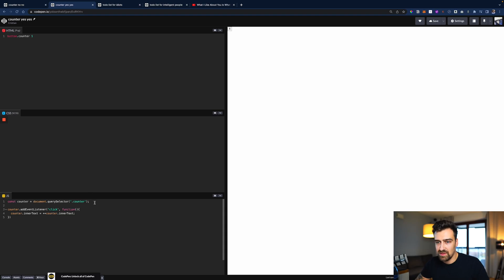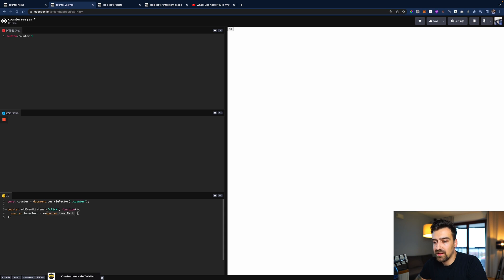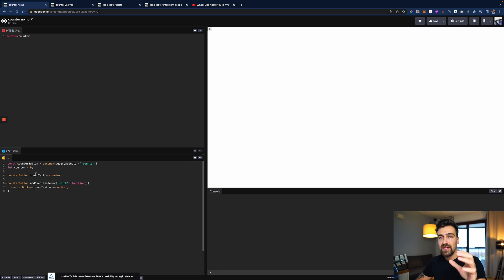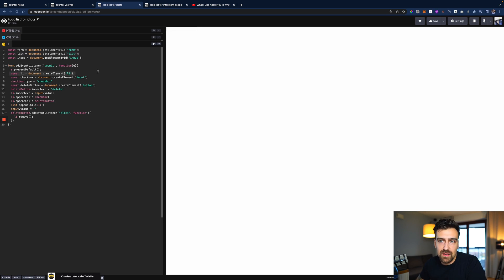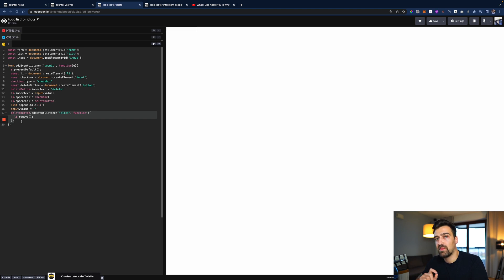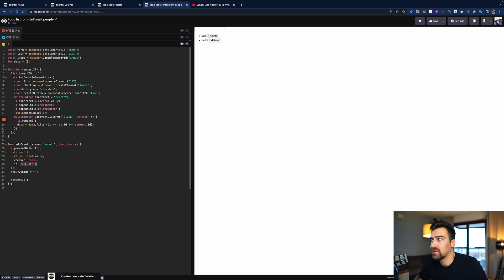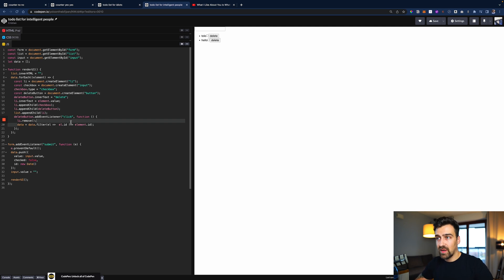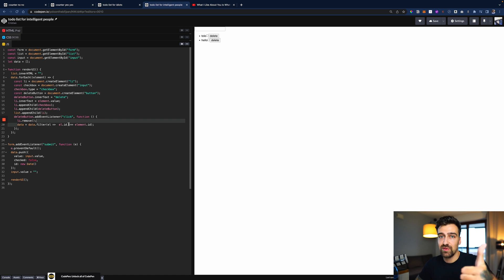How To Become A Web Developer ( Reach TOP 1% )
I hate “3 MoNtH bOotCamPS” and all the nerds selling you DSA courses, so I created my OWN mentorship program to actually help you get hired remotely. I don’t care if you click or not, but if you’re curious to know more, this is the